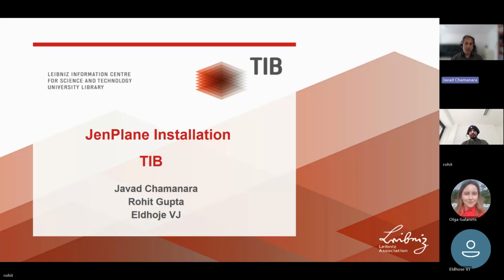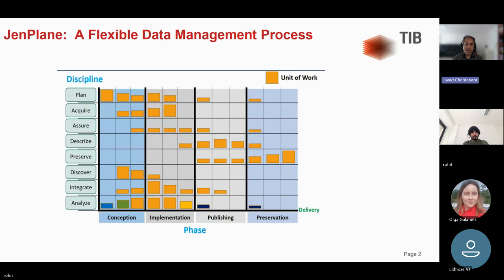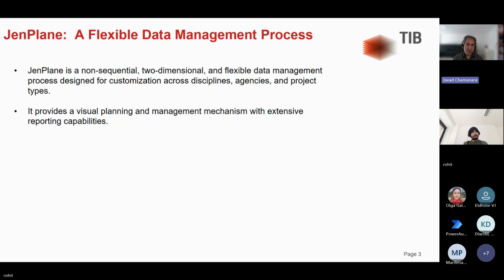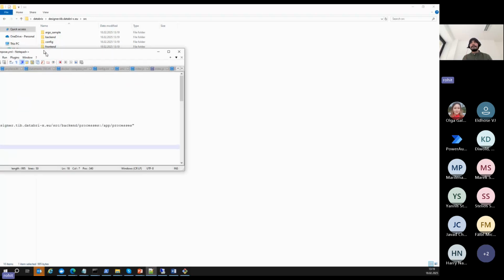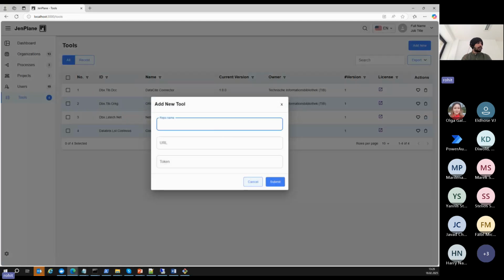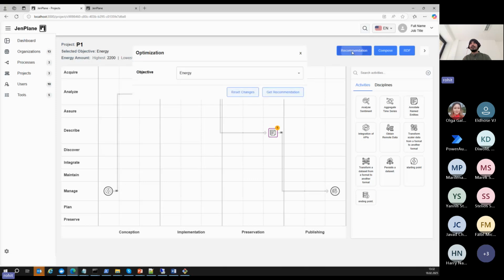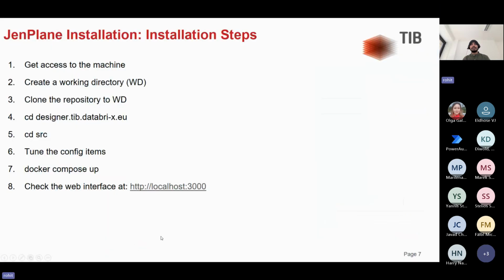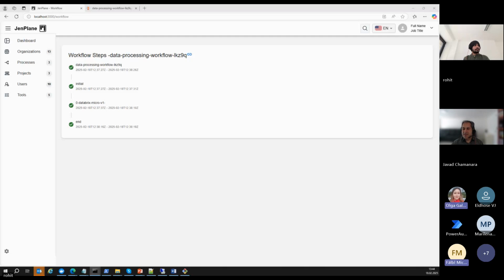DataBri-X | Discovering JenPlane: Installation, configuration, and workflow management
On February 18th we had an exclusive DataBri-X webinar, where we discussed JenPlane, a robust solution designed to optimize your organization’s operations through streamlined workflow automation.
JenPlane is a flexible, non-sequential, two-dimensional data management process designed for customization across various disciplines, agencies, and project types. It provides a visual planning and management mechanism with powerful reporting capabilities. Built with a React frontend, a REST API backend, and a GraphDB-based triple store database, JenPlane ensures efficient and scalable data handling. With simple installation using Docker and Git, users can quickly set up and access the platform via a web interface. Learn more about JenPlane and how it can streamline your data management workflow! 🚀

Watch the webinar and enrich your knowledge!

TIMESTAMPS:
00:00:00 Intro & Welcome
00:14:22 JenPlane: Installation, configuration, and workflow setup
00:39:35 Q&A Session